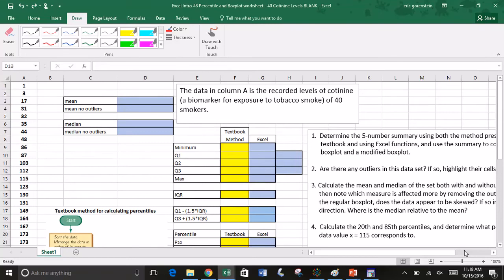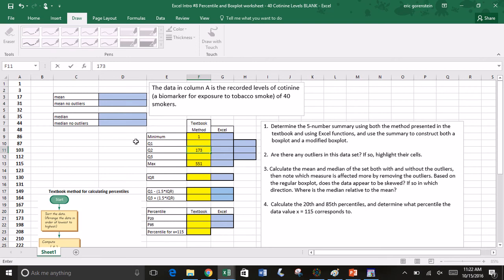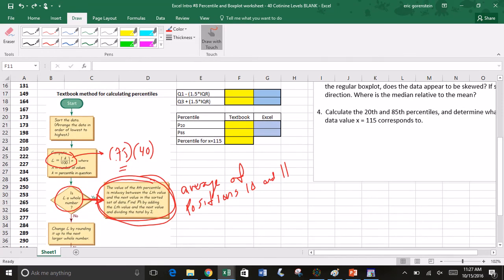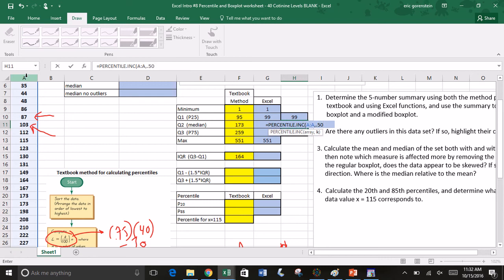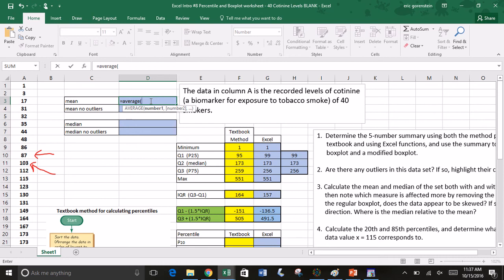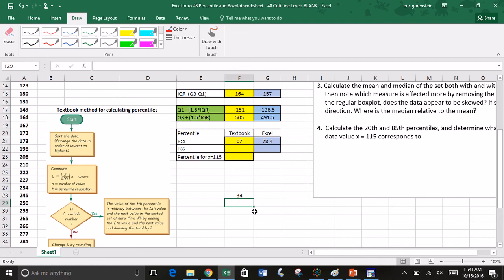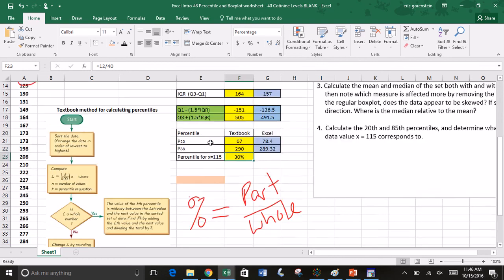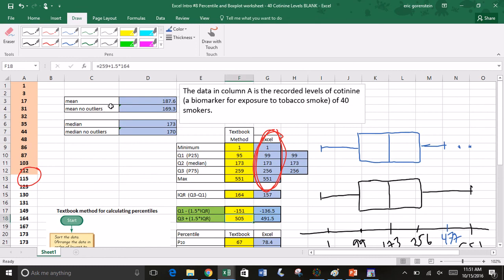Percentile and Boxplot worksheet - 40 Cotinine Levels